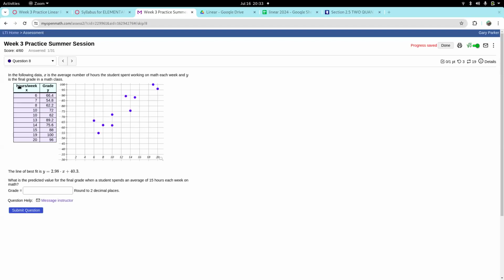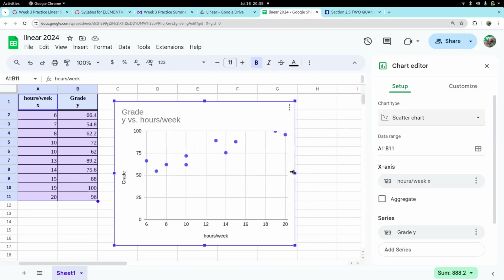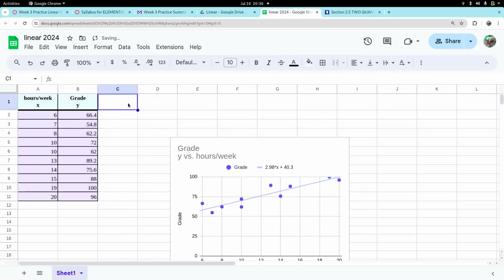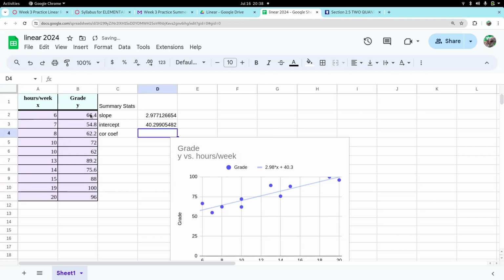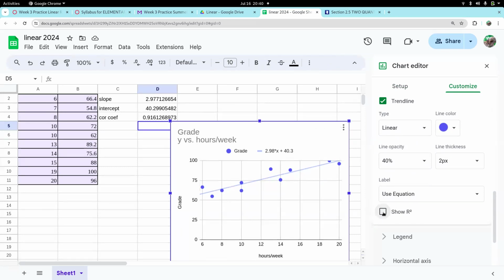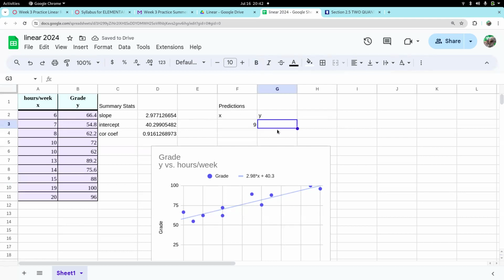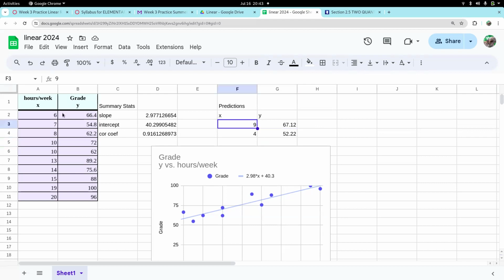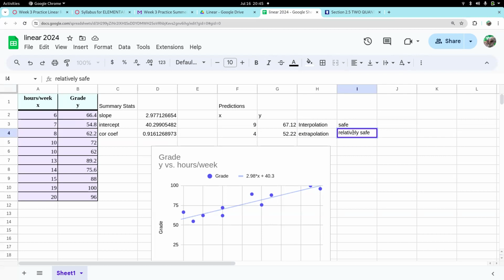MTH243 Linear Regression Overview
MTH243 Elementary Statistics 1
An overview of linear regression with a spreadsheet